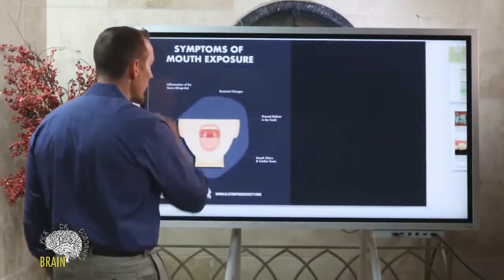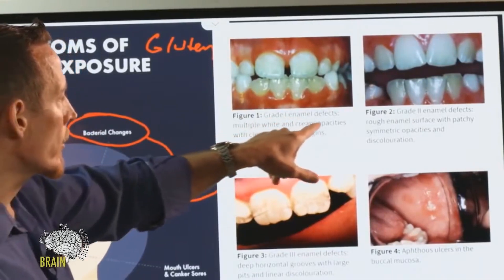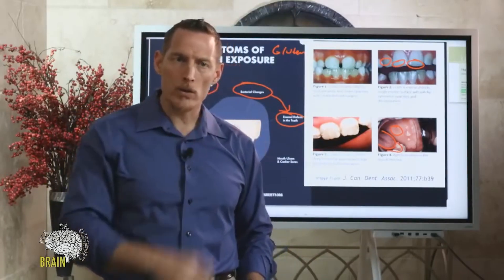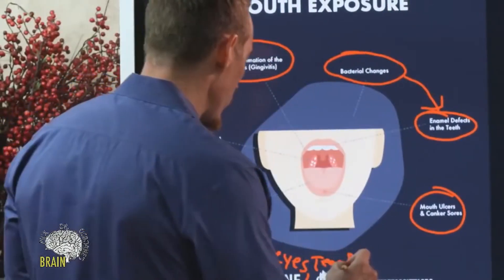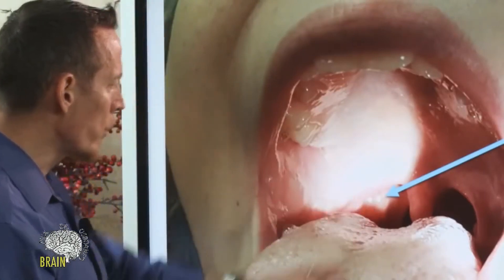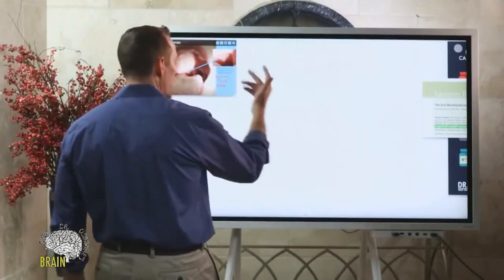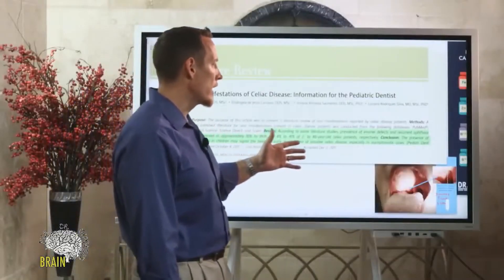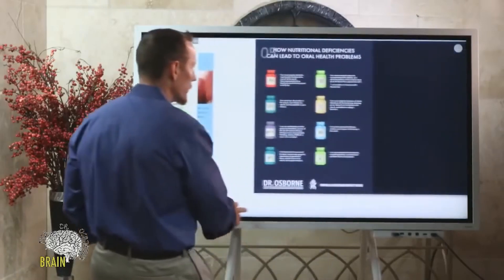How gluten destroys your mouth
Numerous published papers have underlined how specific oral signs and symptoms can be classified as risk factor signals for celiac disease. In fact, the American Dental Associationnotes that specific oral manifestations observed in childhood may actually help to identify patients with early celiac disease before serious disease progression and harm develop. The following are common oral manifestations of gluten exposure:

Aphthous ulcers (canker sores)
Also known as canker sores, aphthous ulcers are small ulcers with a red base and a yellow layer that usually appear on the tongue or inside the cheeks or lips. A 2010 study by Columbia University found that aphthous ulcers were more prevalent in people with celiac disease than those without. Another study published in BMC Gastroenterology found that recurrent mouth sores can be the only symptom of celiac disease.

Enamel defects in the teeth leading to cavities
In a study of children diagnosed with celiac disease, which included both children recently diagnosed and not yet on a gluten-free diet and also children who had been following a gluten-free diet for a long period of time, there was a higher prevalence of enamel hypoplasia found in the children with untreated celiac disease. The plaque index was also significantly lower in the children who had been following a gluten-free diet.

In addition, studies have reported cross-reactivity of antibodies to gluten with enamel proteins, and one study even tested the ability of anti-gliadin IgG, which is produced in an untreated celiac disease patient, to recognize enamel organ structures and found high reactivity.

Bacterial changes
Changes in oral health can also be caused by, or contribute to, an imbalance of oral bacteria. One study of children and teens found a statistically significant difference in the prevalence of salivary mutans streptococci and lactobacilli colonization between those diagnosed with celiac disease and those confirmed without celiac disease.

Gingivitis (inflammation of the gums)
Celiac disease can cause inflammation throughout the body, including the gums. People with gluten sensitivity and celiac disease often have inflamed, red, swollen, painful gums. In fact, one study looked at the gum health of a group of children and adolescents, both with and without celiac disease. It found that the periodontal treatment need of children and adolescents with celiac disease was high and most of them (60.01%) needed treatment of gingivitis. Only a few children and teens with celiac disease that were studied had healthy gums.

Xerostomia (dry mouth)
Complaints of dry mouth are common in those with celiac disease. One study in Brazil studied celiac and non-celiac individuals and found that those with celiac had an increased likelihood of dental enamel defects and dry mouth sensation. It suggested that an oral examination could be an important auxiliary tool for the identification of cases of the disease.

Tonsil stones with halitosis (bad breath)
Though not thoroughly studied, in my clinical experience, tonsil stones are a common manifestation in those with gluten sensitivity, and when many patients implement a gluten free diet, tonsil stones often resolve. A leading sign of tonsil stones for many is the presence of lingering bad breath, which can indicate that tonsil stones are present.